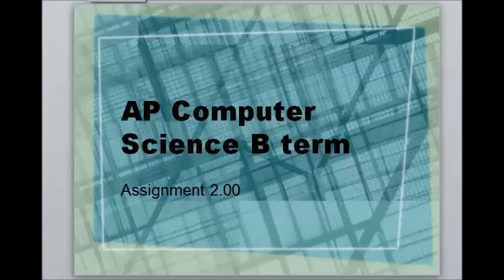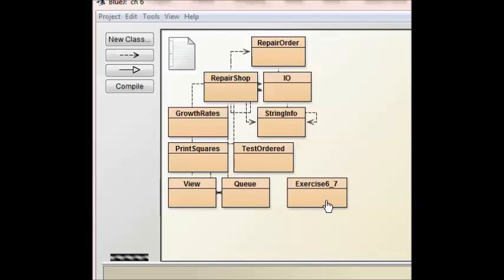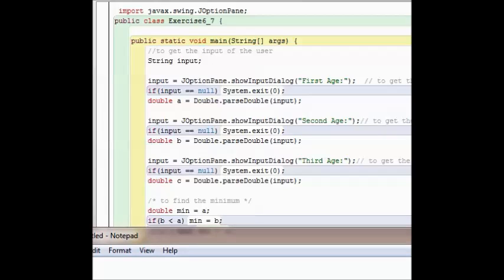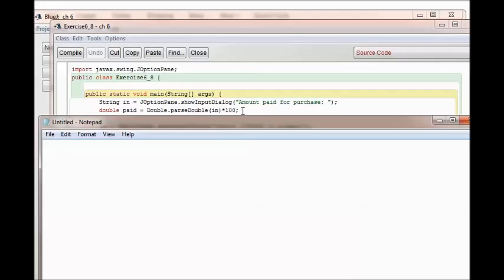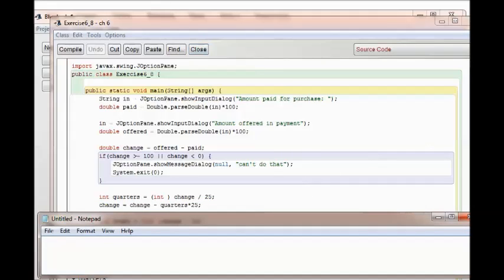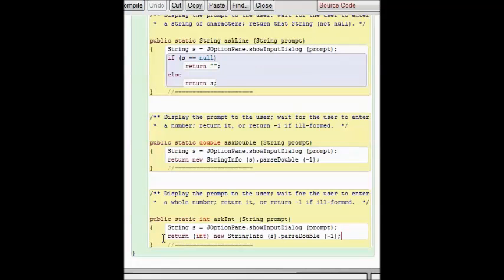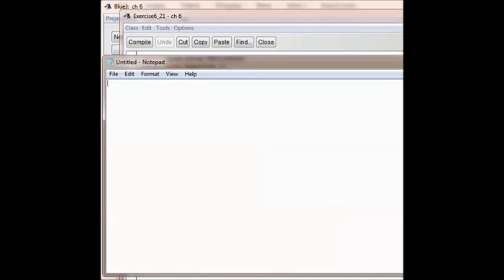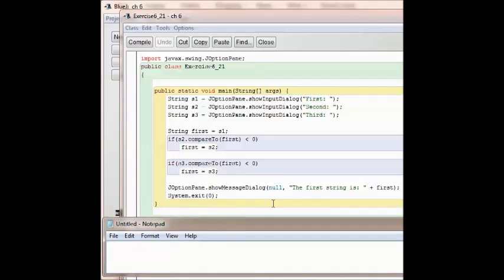AP Computer Science B term Assignment 2.00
Agora Charter High School. AP Computer Science TCH500 term B. Assignment 2.00.  How to do exercises using Double Values, Variables, And Expressions. We introduce the comparable interface for strings.  Text book is Java Au Naturel by William C. Jones